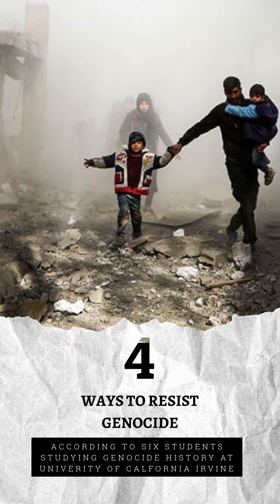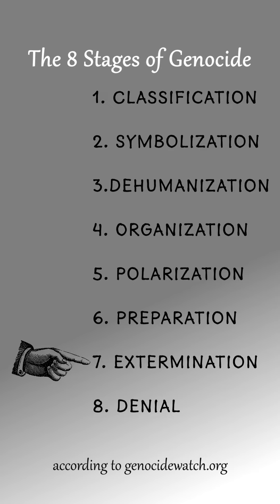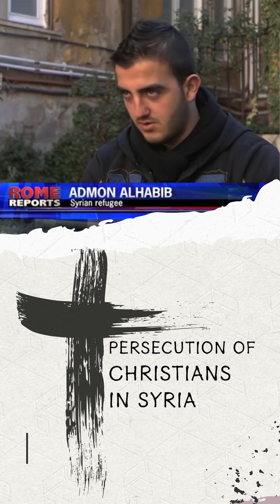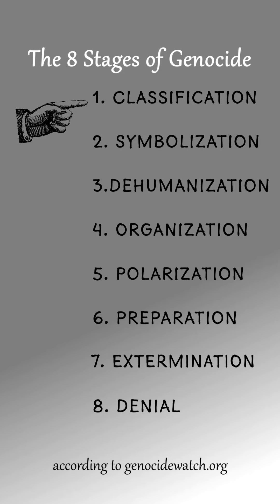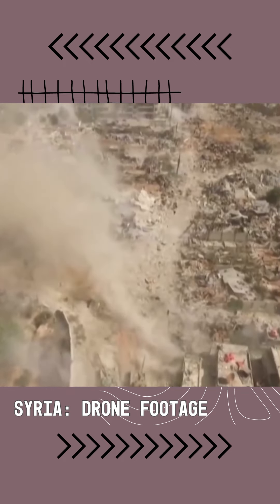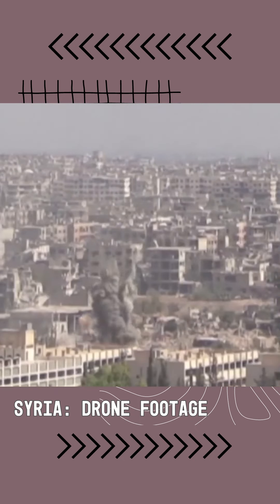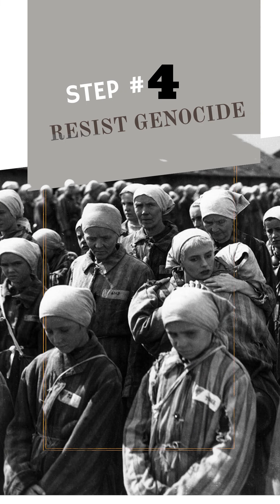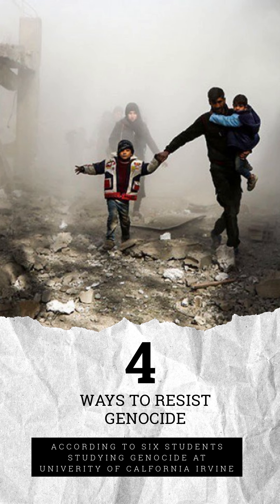Genocide Prevention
Learn about the early stages of genocide to help prevent mass atrocities. Produced by students from the University of California Irvine in response to Professor Ian Collers course on the history of genocide.